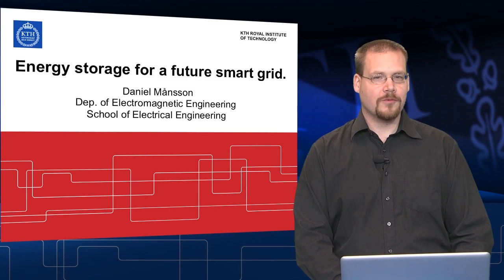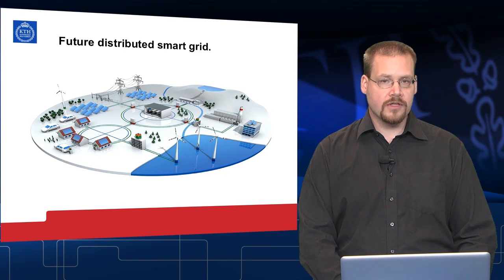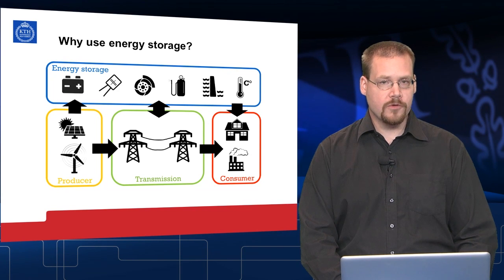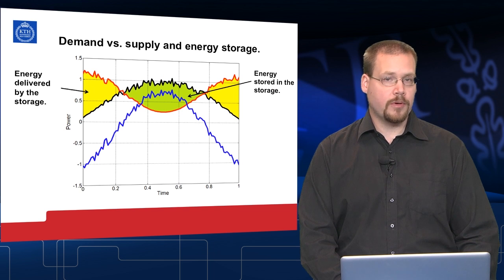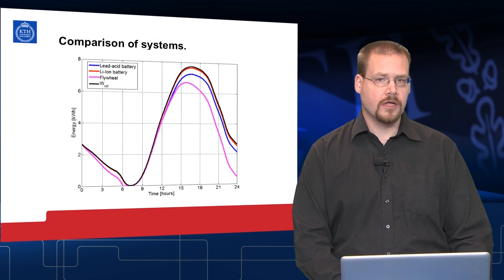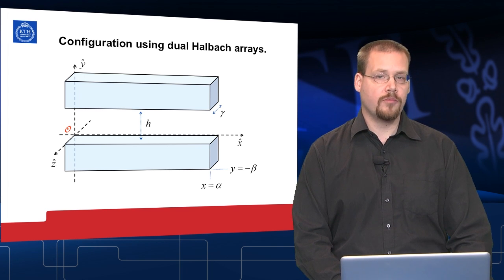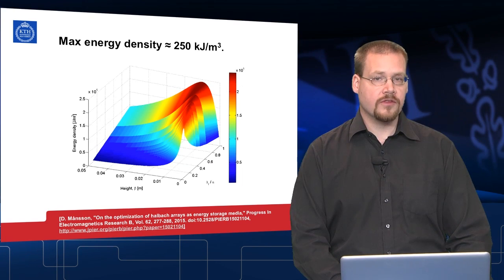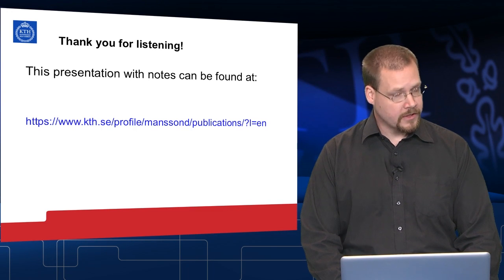Daniel Månsson, Docent presentation, KTH School of Electrical Engineering